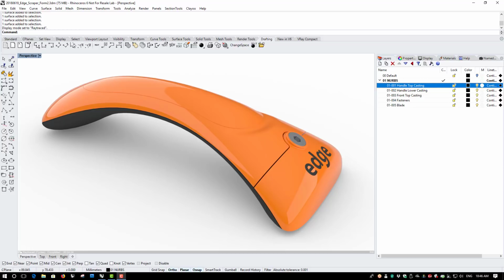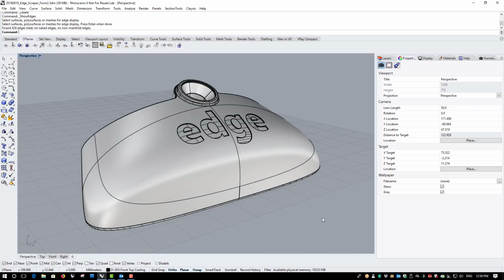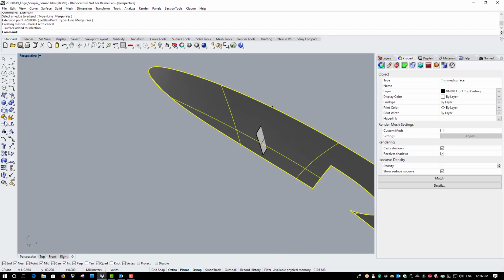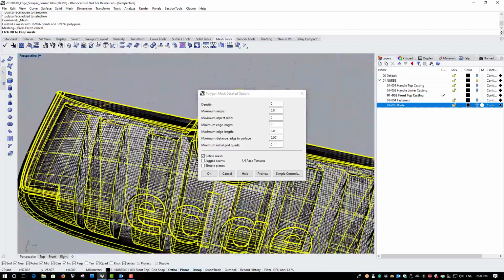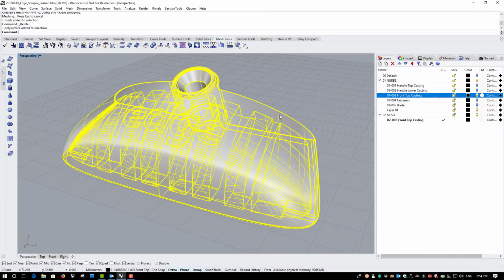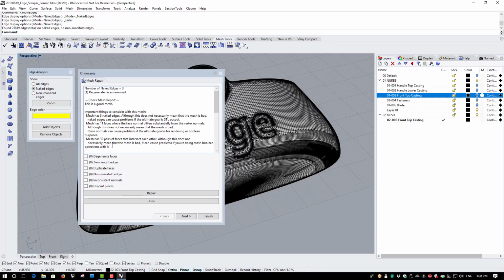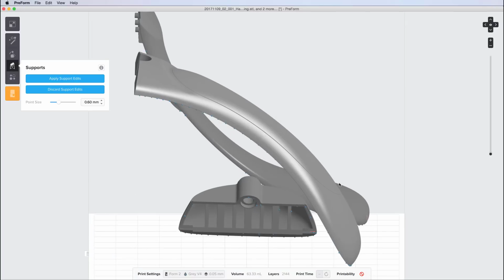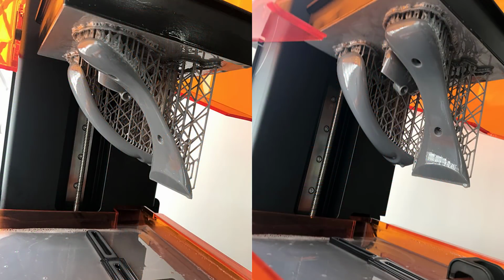3D Printing with Rhino3D and the Formlabs Form 2 SLA 3D Printer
In this Simply Rhino video we look at preparing a Rhino Model for 3D Printing on the @Formlabs Form 2 SLA printer.

Video content: The starting point is our Rhino3D model of a scraper and we take a look at the various steps we need to go through in order to create a successful 3D print.

The overriding principle in the first stage of the workflow is that the geometry needs to be built correctly in Rhino, before creating the mesh STL file.

We then take our valid STL file in to PreForm which is Formlabs’ print preparation software for their 3D printers. In PreForm you choose the best layout, orientation and support to ensure a successful print.

When we’re happy with our .form file (this is the file type that PreForm creates) we send this to print on the Form 2. The Form 2 prints using inverted (upside down) stereolithography (SLA) 3D print technology. SLA 3D printing uses a laser to cure solid isotropic parts from a liquid photopolymer resin. In our video we print using Formlabs Grey Resin, which is great for general purpose prototyping and design and excellent for capturing small details.

Once our print is built we go through the process of removing the print from the printer and cleaning the print on the build platform with the Form Wash. Finally we remove the print from the build platform and get to look at our final 3 printed pieces which fit together to make up our scraper.